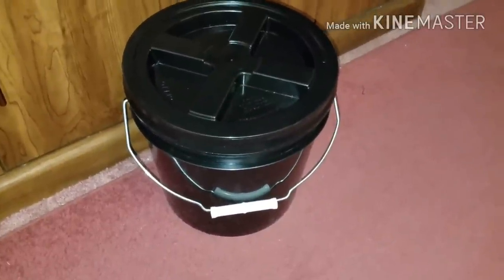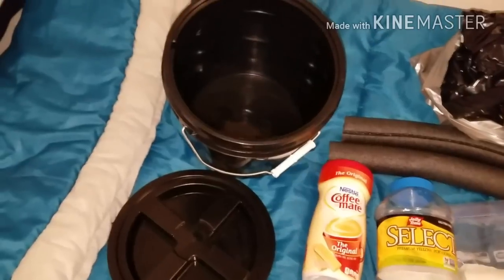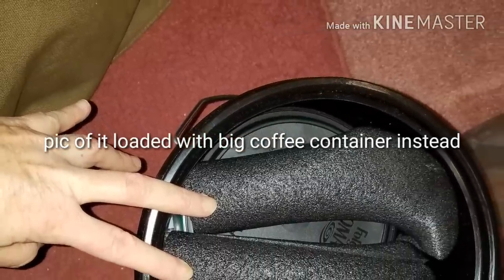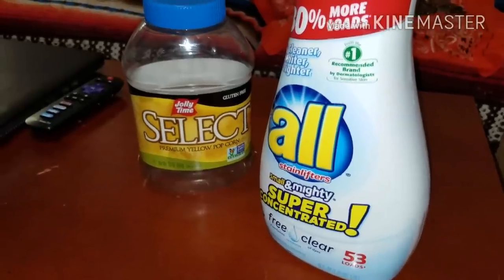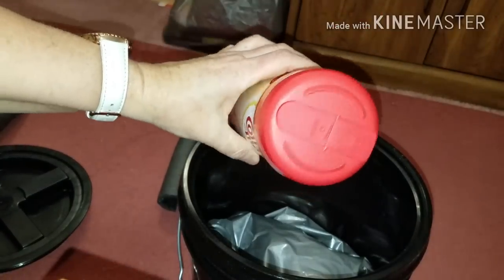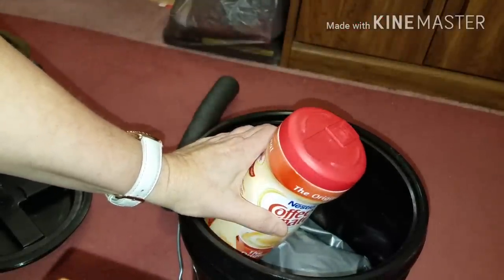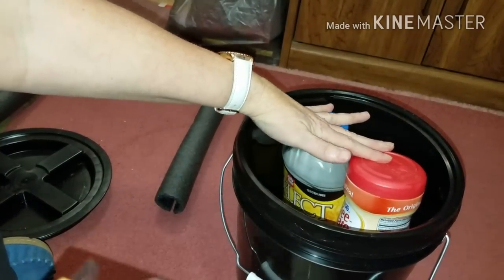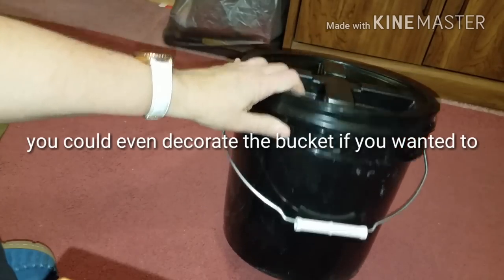very compact, low budget, simple toilet system for any vehicle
2 gal bucket